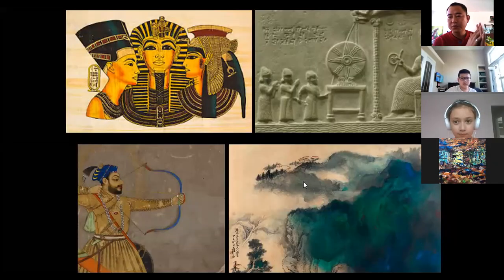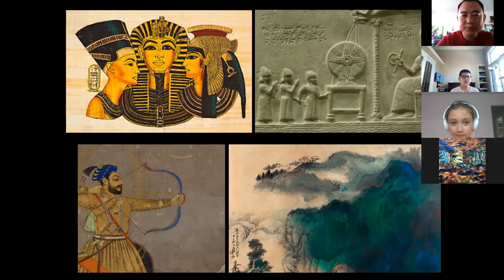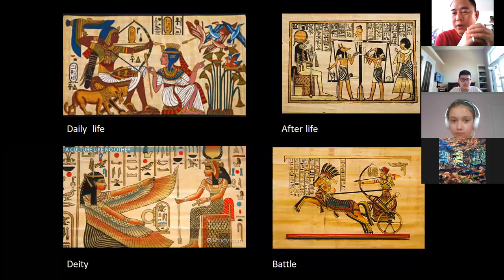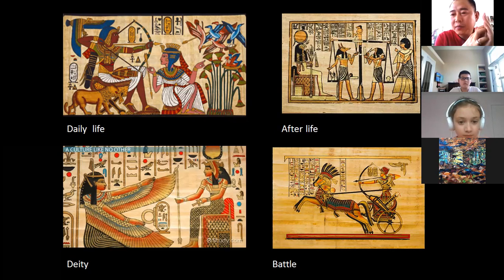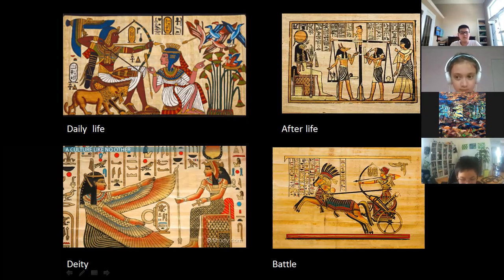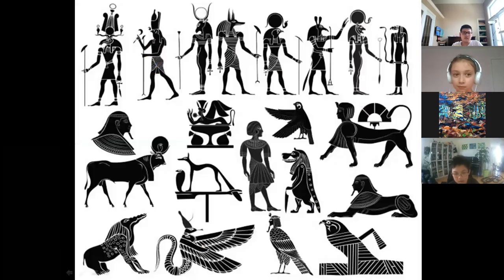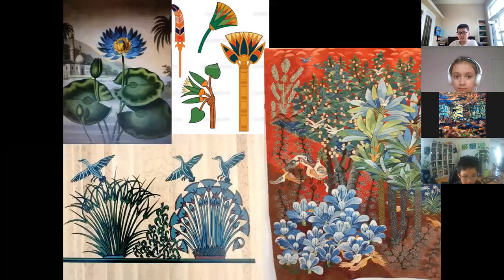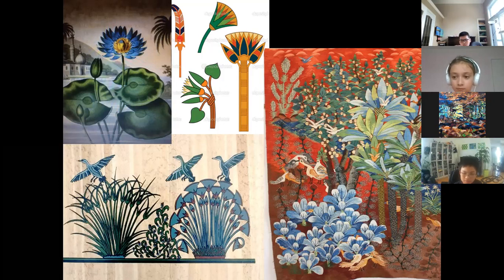Chengwu Li's art classes on ancient Egyptian art part 1 of 4